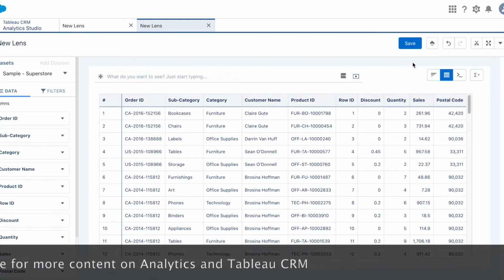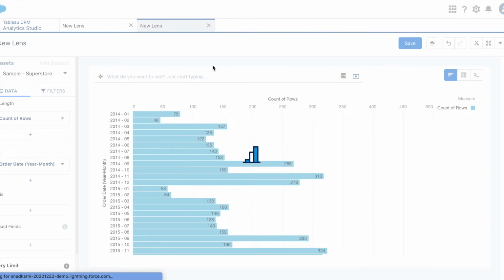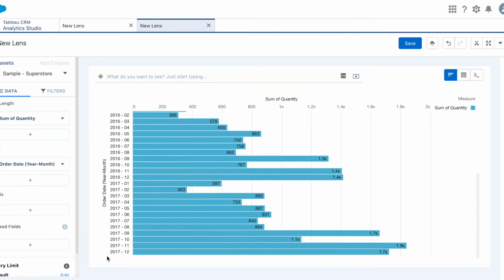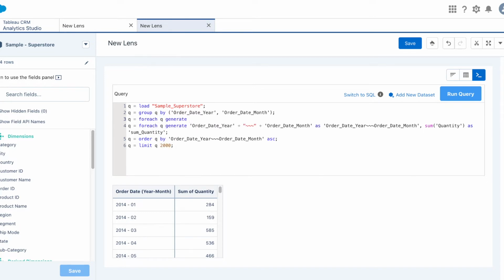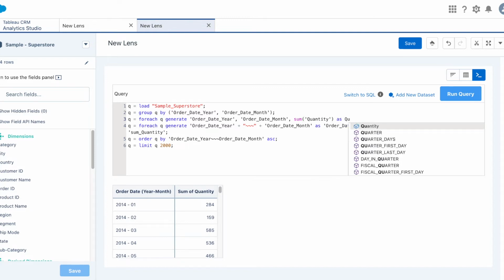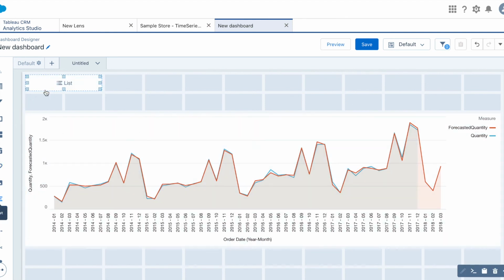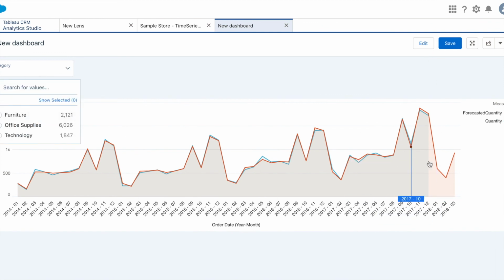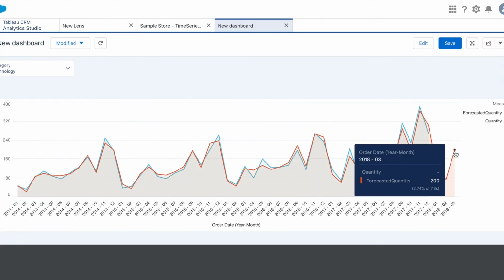Time Series Forecasting in Tableau CRM using SAQL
Time Series is a powerful feature that allows you to predict future data points based on past behavior.  In the past video, I showed you how to generate time series forecasting with recipes.  However, with recipes, you cannot filter data and therefore, we will use SAQL code to forecast data points.